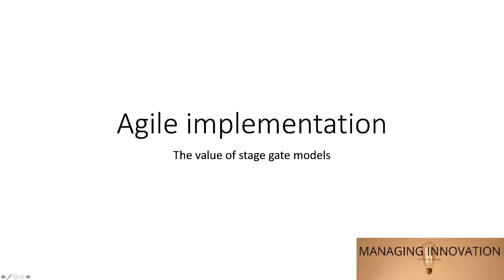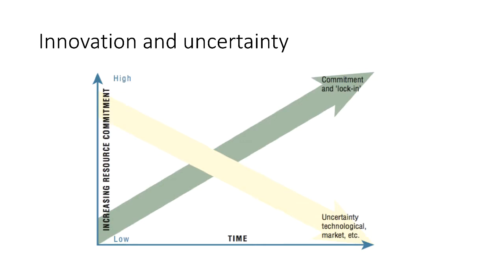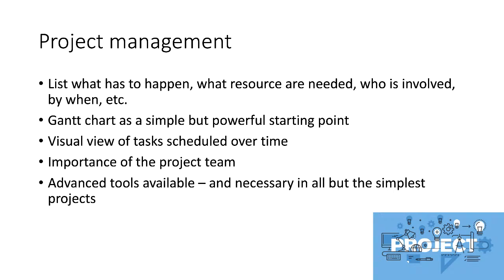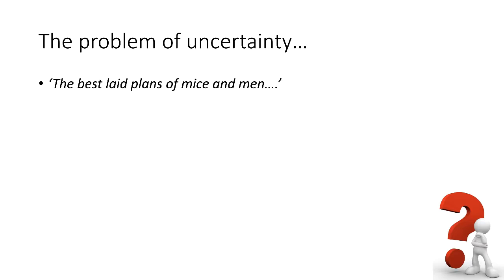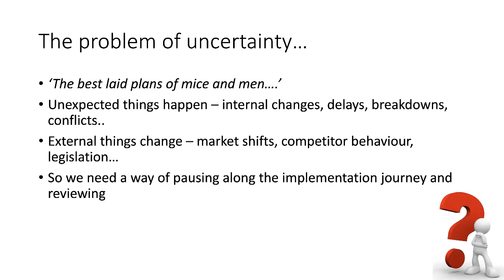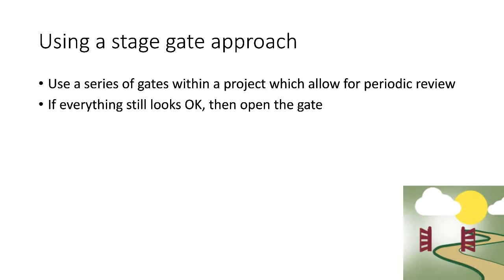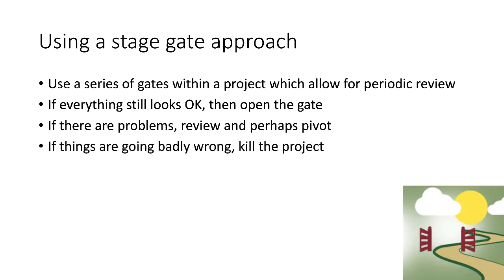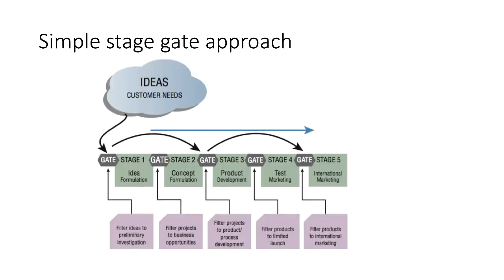Stage gates in innovation project implementation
Explores the role of stage gates as periodic opportunities to review progress and adjust project implementation